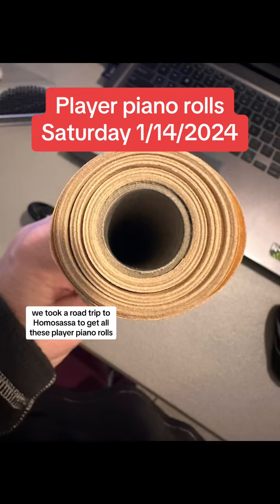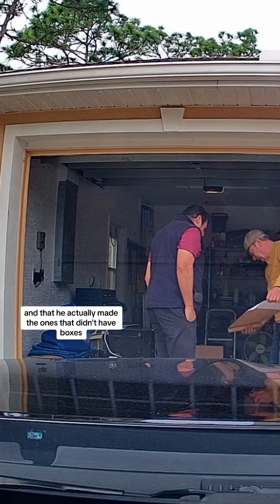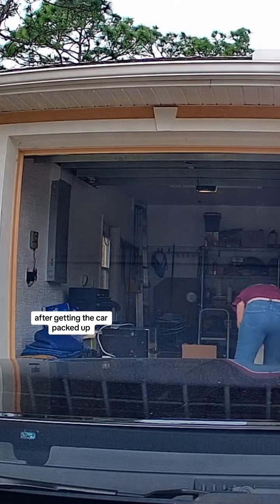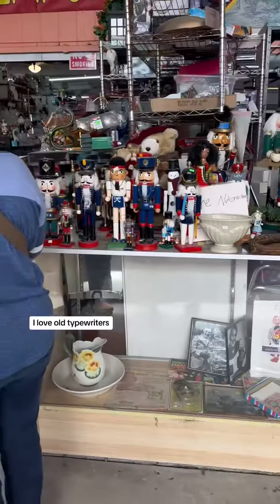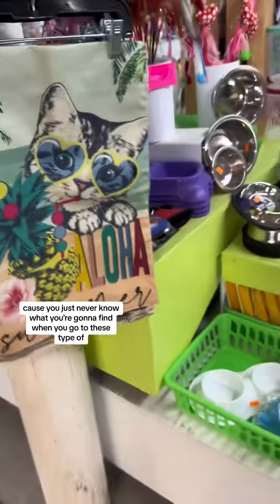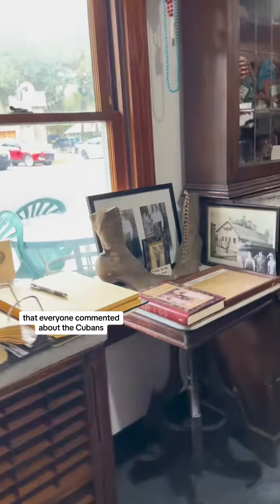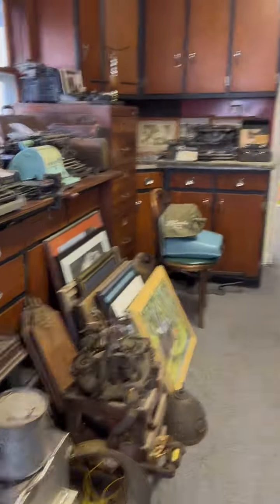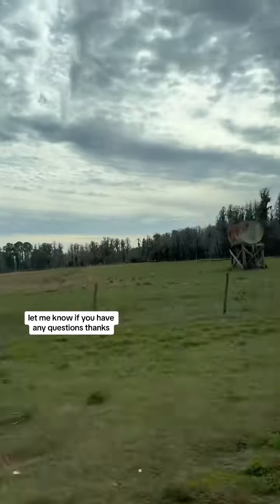Spend a day with us while we go get some player piano rolls for upcoming junk journal scrapbook kits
Spend a day with us while we go get some player piano rolls for upcoming junk journal scrapbook kits as well as craft kits. We then went to Howard’s flea market and the museum café for lunch.